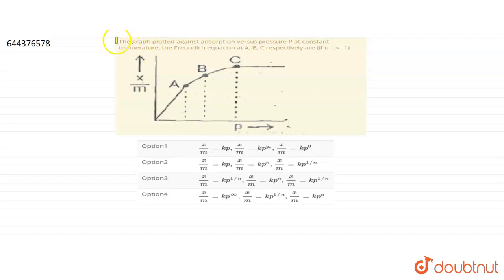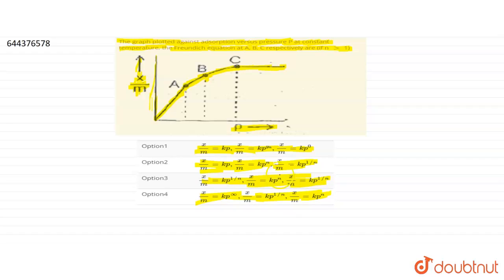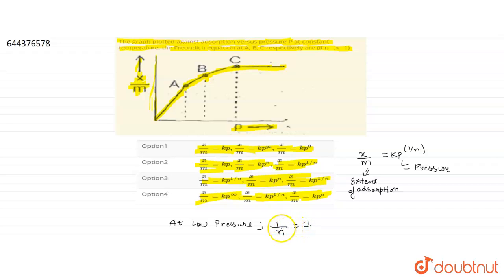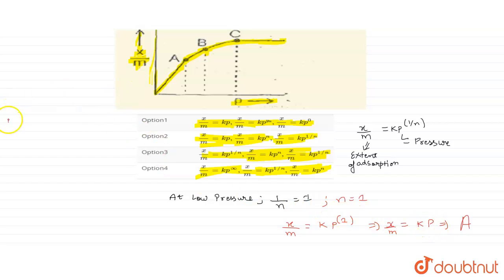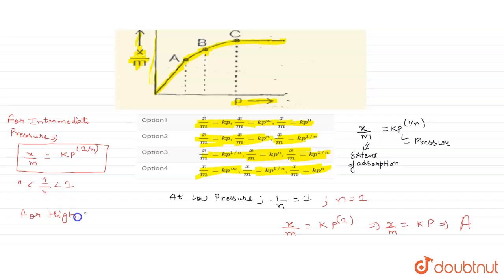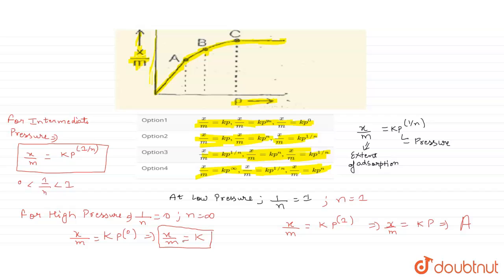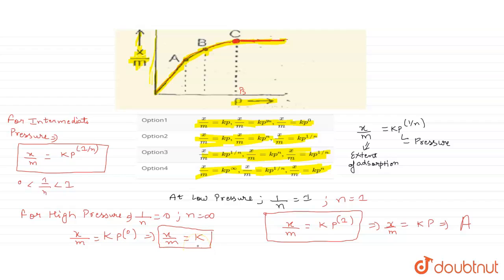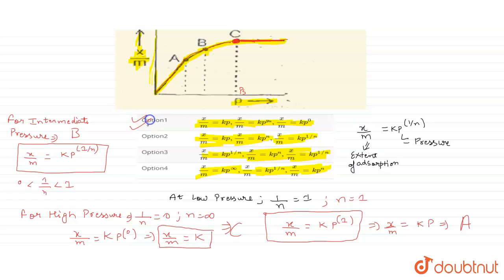The graph plotted against adsorption versus pressure P at constant temperature, the Freundich eq...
The graph plotted against adsorption versus pressure P at constant temperature, the Freundich equation at A, B, C respectively are(ifn gt 1)
Class: 12
Subject: CHEMISTRY
Chapter: SURFACE CHEMISTRY
Board:IIT JEE

👉 Have Any Query? Ask Us.